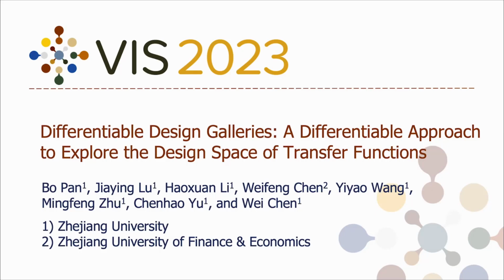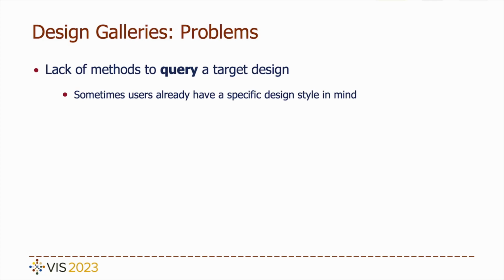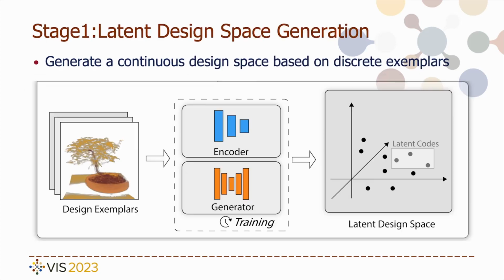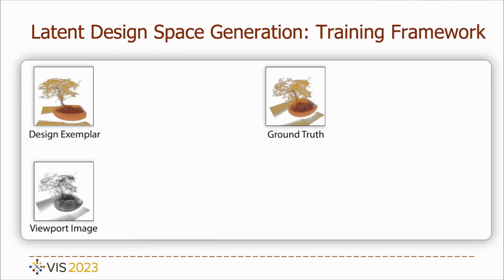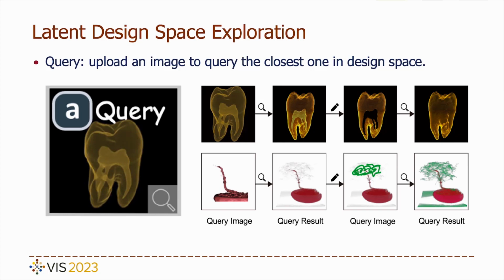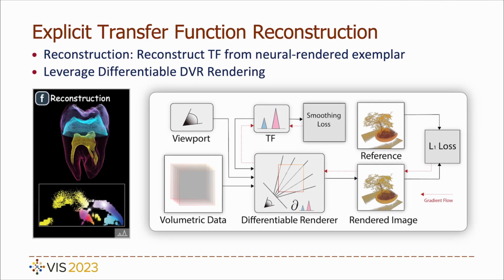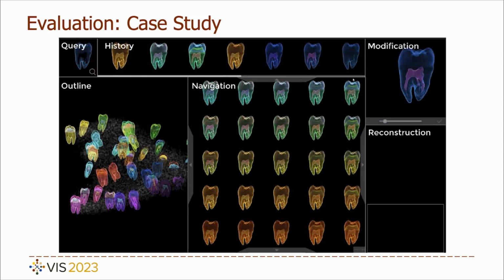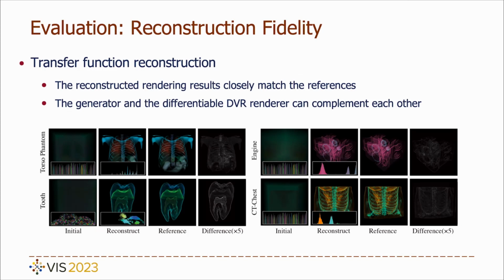Differentiable Design Galleries: A Differentiable Approach to Explore the Design Space of Transfer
VIS Full Papers: Differentiable Design Galleries: A Differentiable Approach to Explore the Design Space of Transfer Functions
Authors: Bo Pan, Jiaying Lu, Haoxuan Li, Weifeng Chen, Yiyao Wang, Minfeng Zhu, Chenhao Yu, Wei Chen